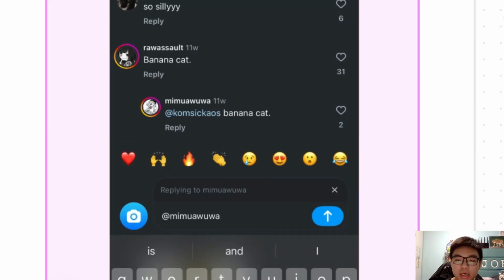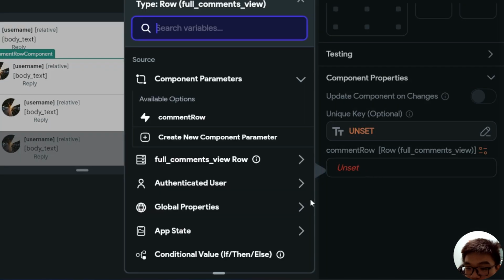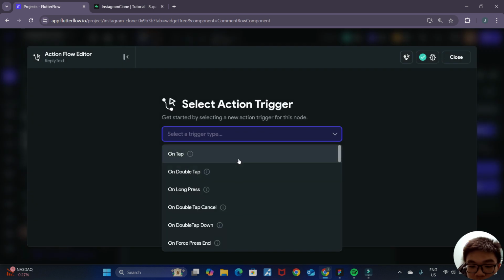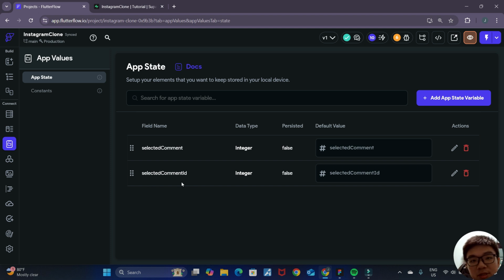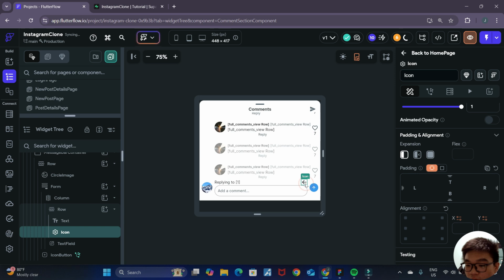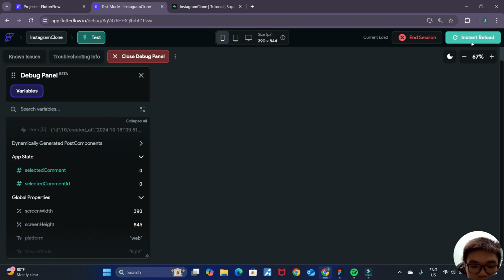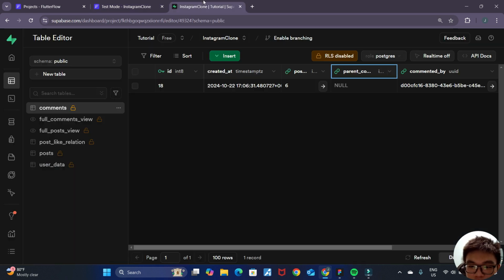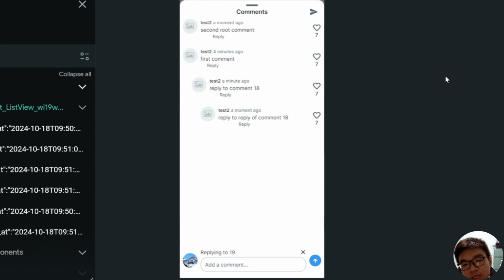Build a Stunning Social Media App with flutterflow and supabase (Part 21)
This is part 21 of this series where we will be implementing replies in our comment section. Allow users to reply to comments and reply to replies using recursive components in our Instagram clone in FlutterFlow and Supabase!

Chapters
00:00 - Intro
00:15 - Recursive Components
04:27 - Hide Replies
06:52 - Add Replies
12:48 - Debugging
18:11 - Test
19:35 - Outro